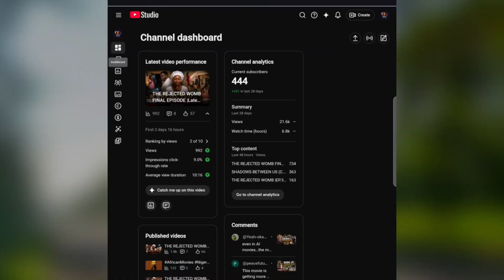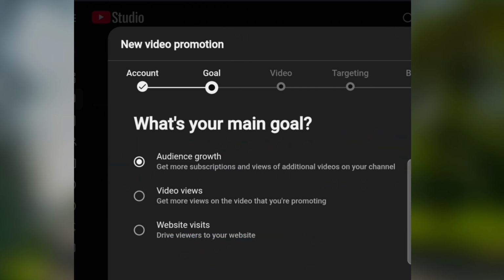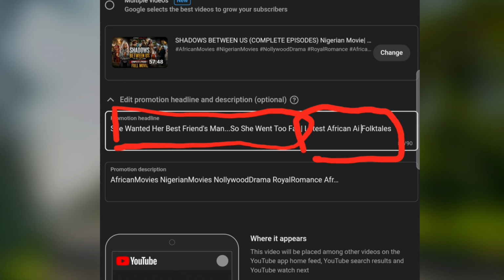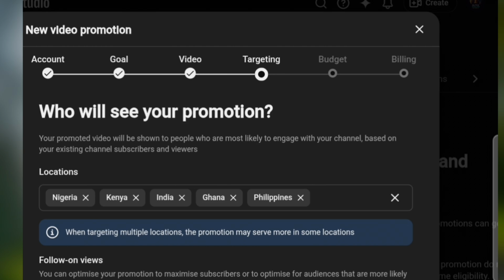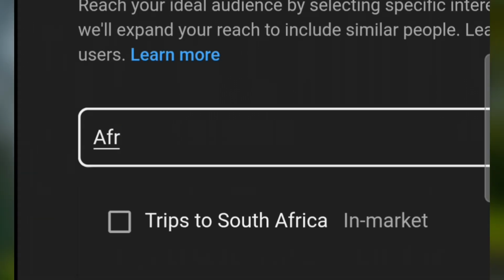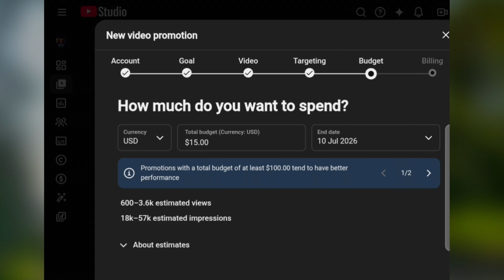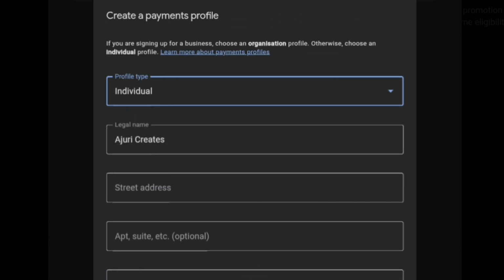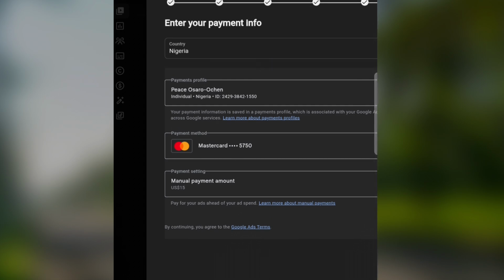How to Run YouTube Ads to Get More Subscribers 2026 (Step-by-Step)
In this step-by-step tutorial, I'll show you exactly how to use YouTube Promote (YouTube Ads) to grow your channel on a small budget. Learn how to set up a promotion campaign, choose the right audience, create a payment profile, and optimize your campaign for subscribers instead of just views.
Whether you're a beginner or a growing creator, this guide will help you understand how YouTube promotion works and how to use it to reach your first 1,000 subscribers.**
Topics Covered:
*How to run YouTube Ads
 * How to use YouTube Promote
 * YouTube promotion for beginners
 * Grow your YouTube channel on a budget
 * YouTube marketing